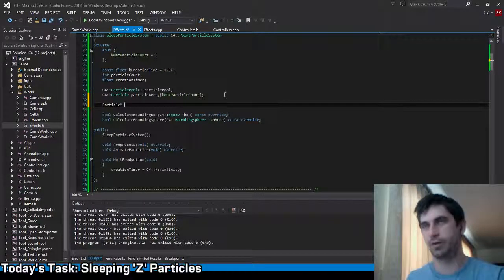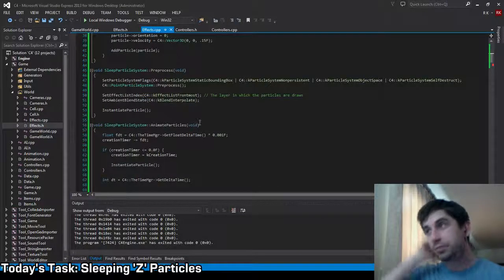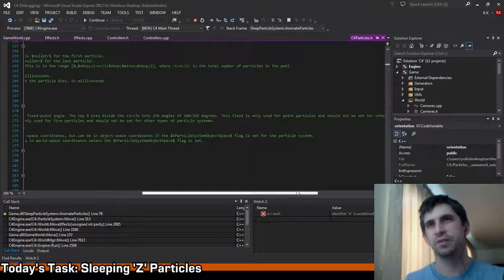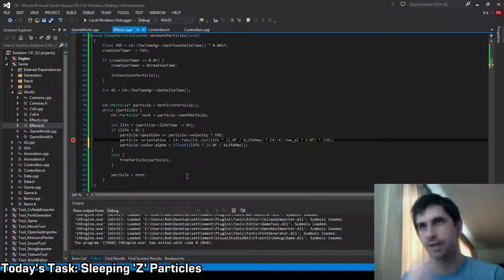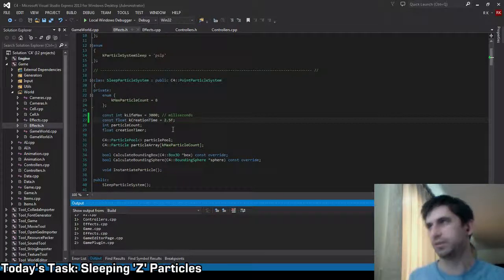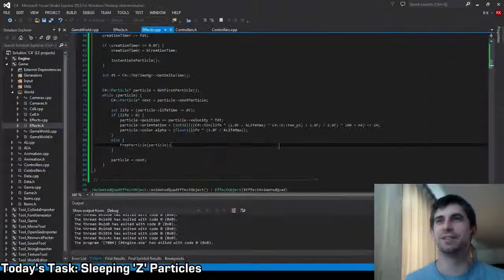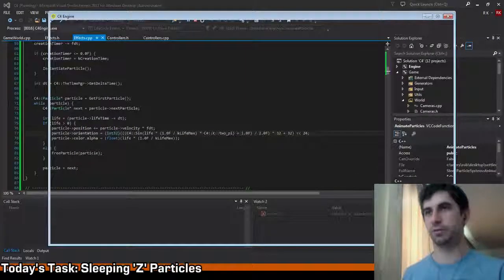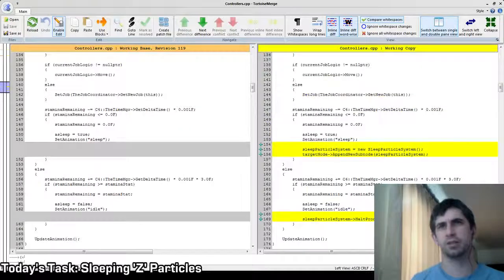Settlement #7 - The Sleepzzzzz's - Pt. 2